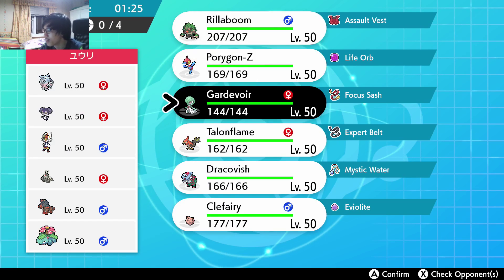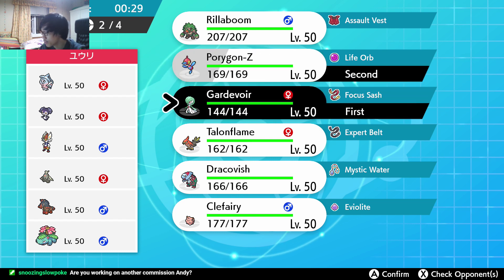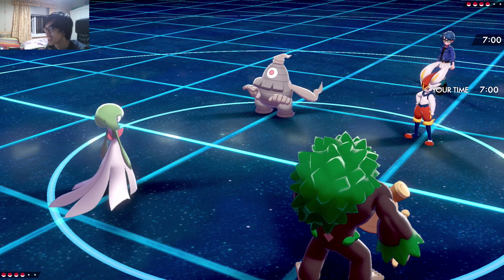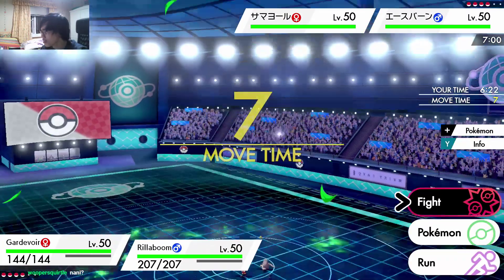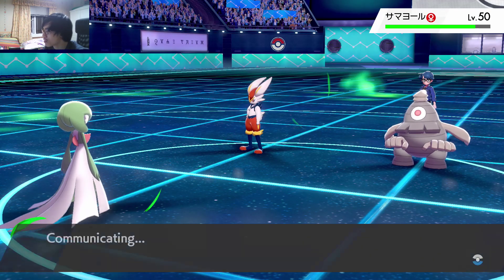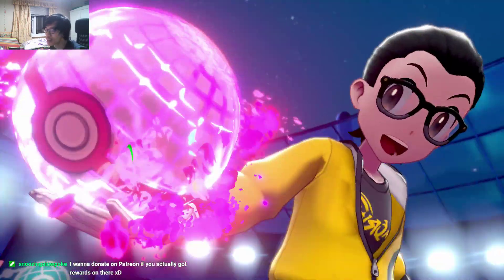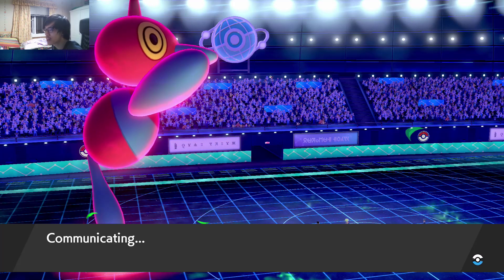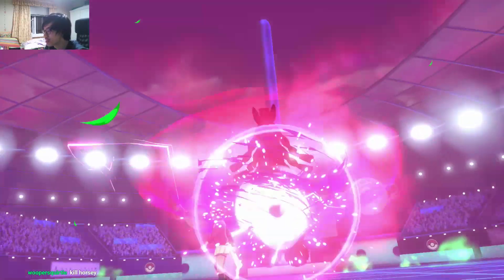Porygon - Z Testing go BRRRRR!?! VGC 2020 Competitive Ranked doubles - CLEFAIRY LATE GAME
EPIC Porygon-Z SWEEP!? HOW TO WIN WITH Porygon-Z ?!
GMAX Porygon-Z RENTAL TEAM POKEMON SWORD AND SHIELD!?
HOW TO USE Porygon-Z POKEMON SWORD AND SHIELD!
Porygon-Z team POKEMON SWORD AND SHIELD!
Doubles Battle stadium TEAM STRATEGY Tips and Tricks VGC 2020 BATTLES!
Porygon-Z Competitive Moveset guide
Porygon-Z New meta builds

Team Members:
Porygon-Z
Rillaboom
Talonflame
Gardevoir
Dracovish
Clefairy

Rental Code:
Tell me if you want the rental code in the comments:)

If you want to see the most update to date content make sure to follow me and watch me on Twitch.TV

Pokemon Ranked VGC 2020 Gameplay
Pokemon Sword and Shield Tips and tricks
Pokemon VGC Double team strategy

GAME INFO
Name: Pokemon Sword and Shield
Developer: Game Freak
Publisher: The Pokemon Company, Nintendo
Platforms: Nintendo Switch
Release Date: November 15, 2019